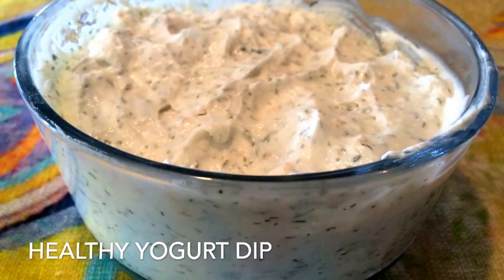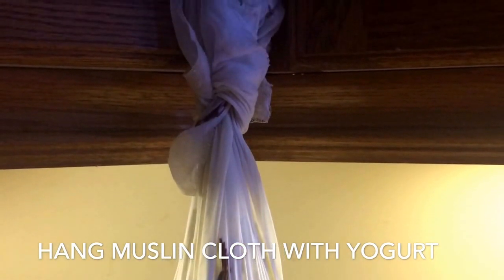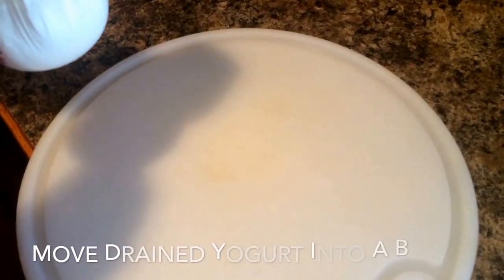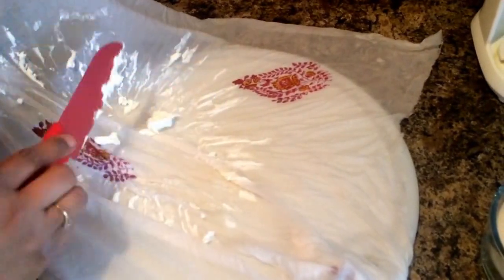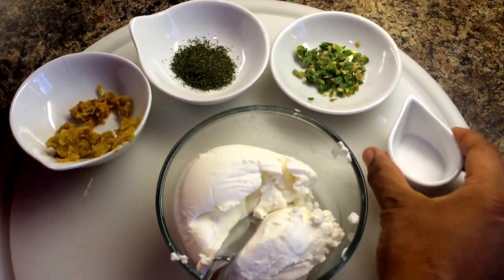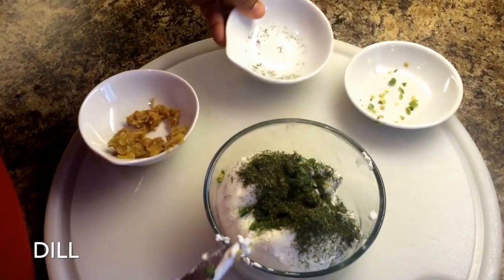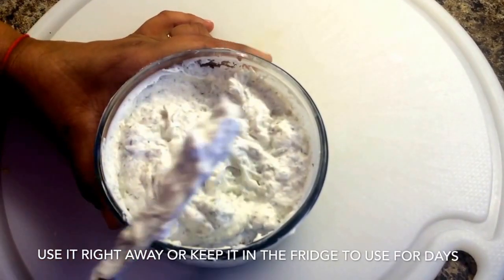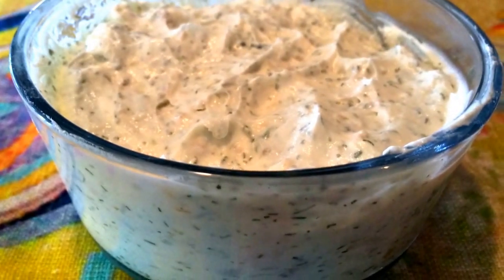YOGURT DIP-दही की चक्का चटनी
Gluten Free, quick and nutritious
Ingredients:
750 grams yogurt
1 teaspoon salt
2 inch frozen or fresh crushed garlic
2 inch frozen crushed green chilli
2 teaspoon dill weed

Preparation:
Put yogurt in the muslin cloth and hang it for 1-2 hours for the water to drain out.

Step 1. Remove yogurt block from the muslin cloth and put it in a container.
Step 2. Add salt, frozen garlic, frozen crushed green chilli and dill weed.
Step 3. Mix everything thoroughly and store in refrigerator.

Handy Tips:
1. You can be as creative as you want to be , replace Dill weed with other herbs like chives, rosemary, basil, mint, coriander or spices like red chilli pepper, black pepper.
2. You can also add finely chopped bell peppers, mushrooms or cucumber.